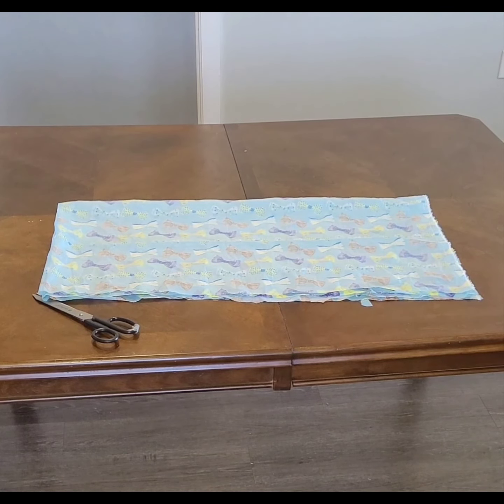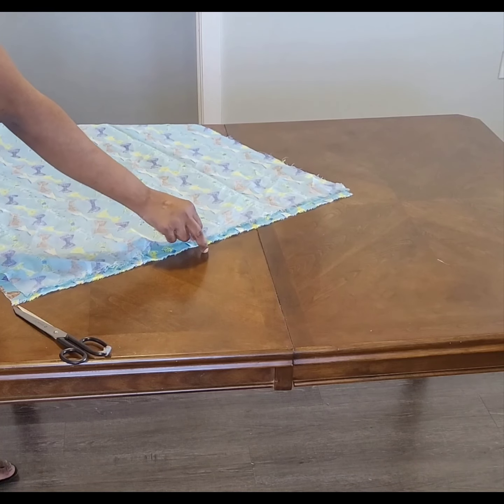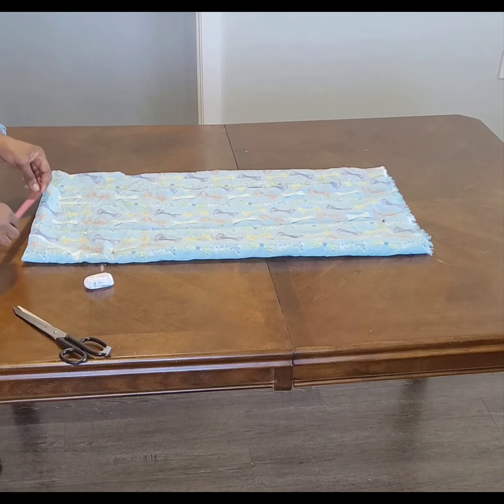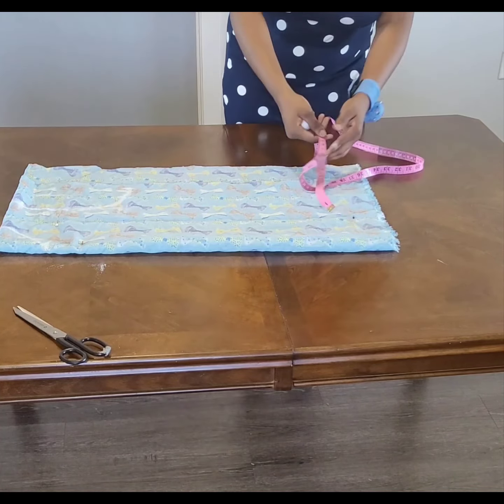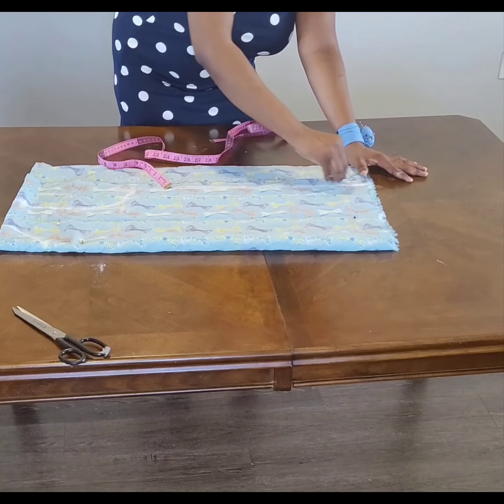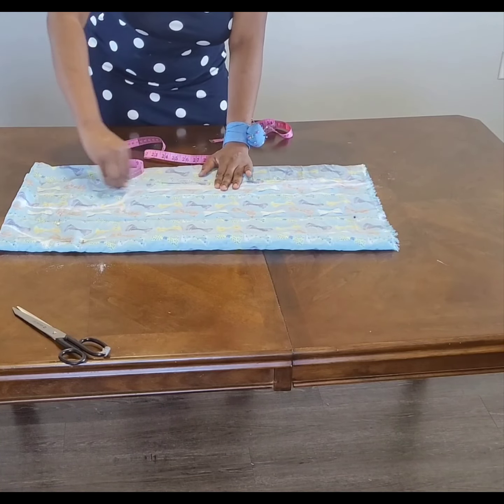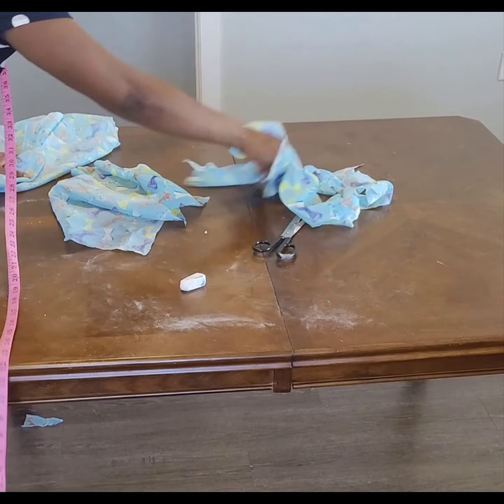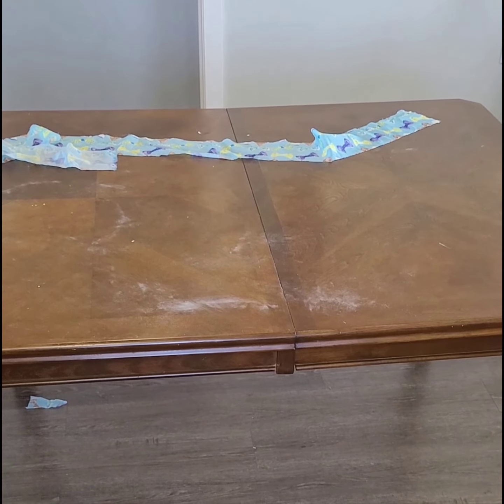Simple Long Top ✨️ under 15minute